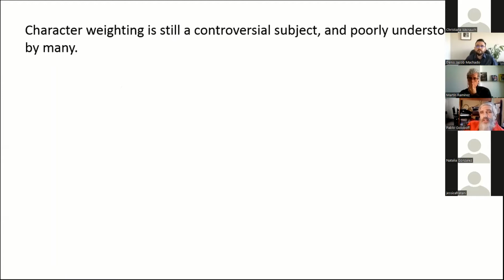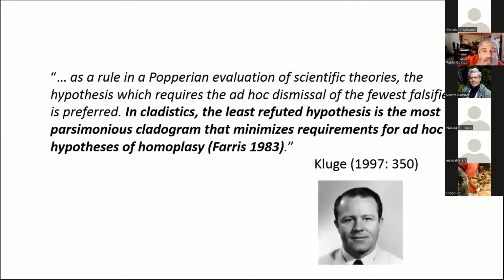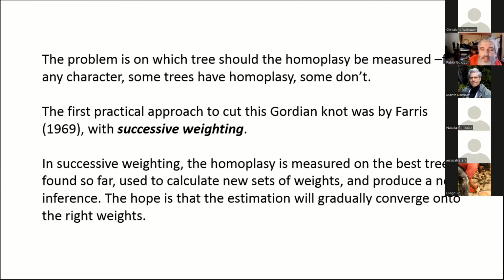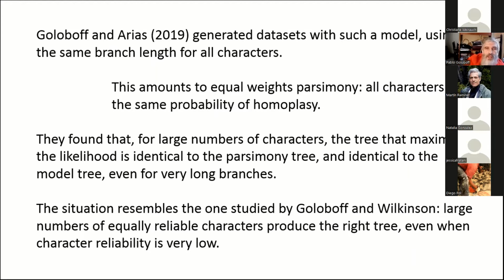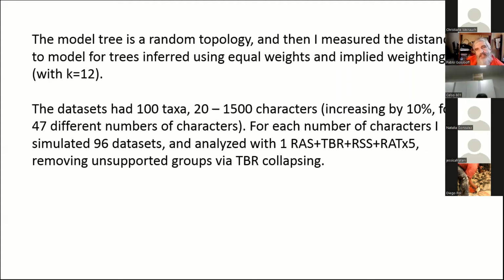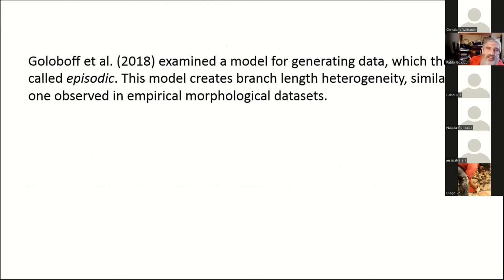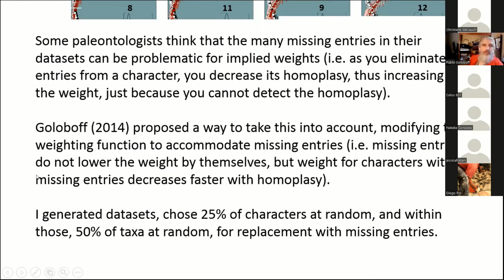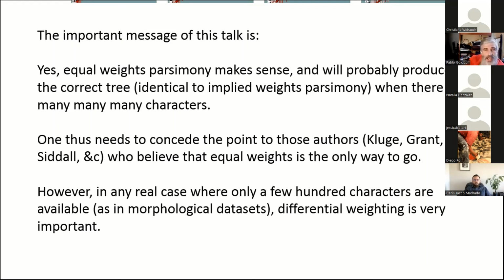WHS Breaking Isolation April 28, 2022 Goloboff